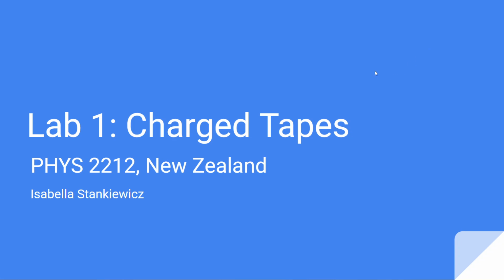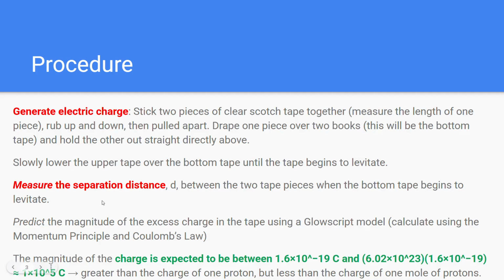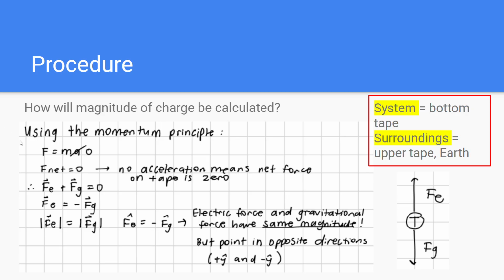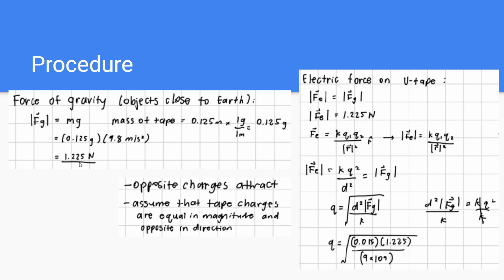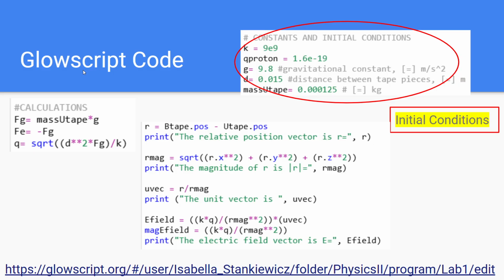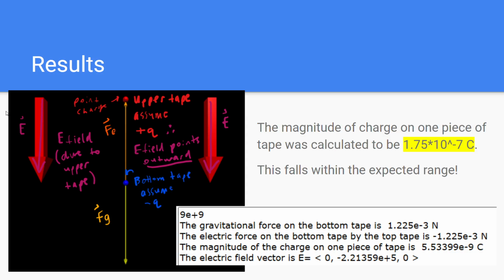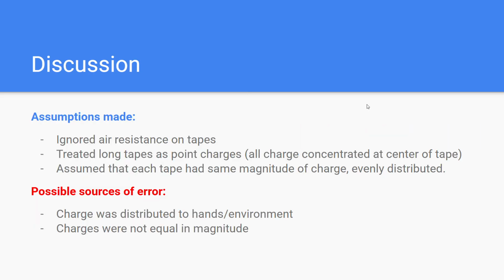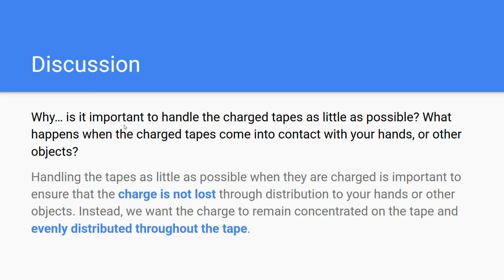Isabella Stankiewicz - Physics 2 Lab 1: Charged Tapes